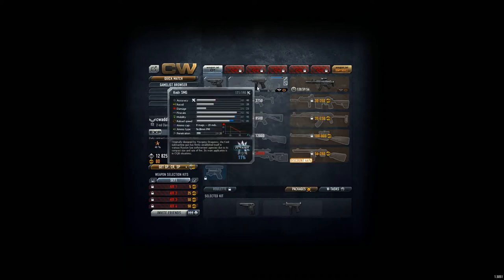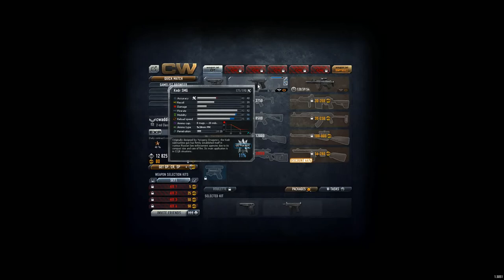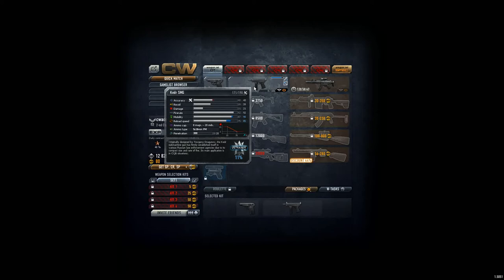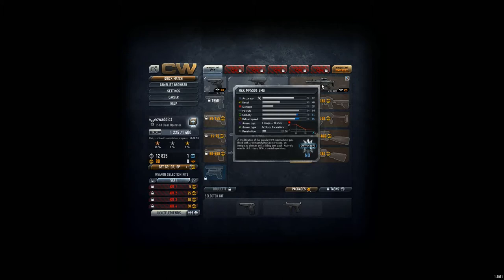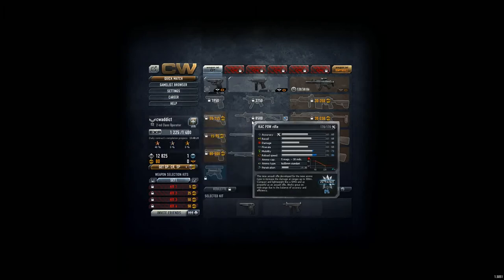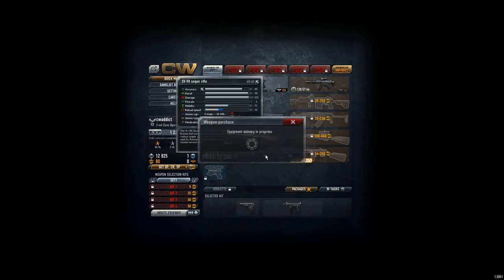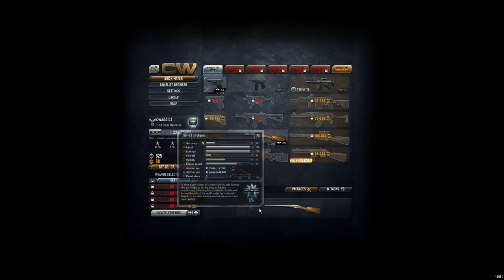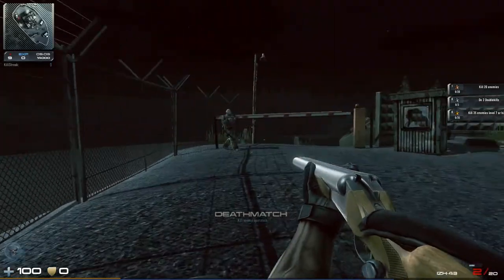Contract Wars Tutorial 4: Weapon specifications + Buying a gun + Gameplay (a bit)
I quickly speak about weapon specifications, buy the shotgun of Weapon set 1, and use it in the game until my sound driver dies. Doing some fragging, headshots in map "station". Basic knowledge for newbies :-)

Weapons used within the game: IZH-43 shotgun

NOTE: Recoil 100 is bad, recoil 0 would be best. Made a mistake here.